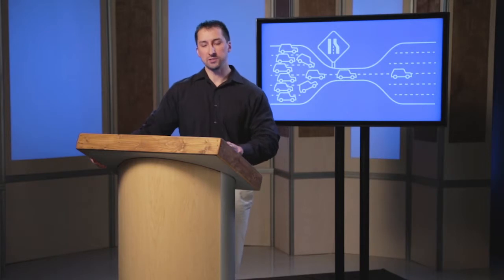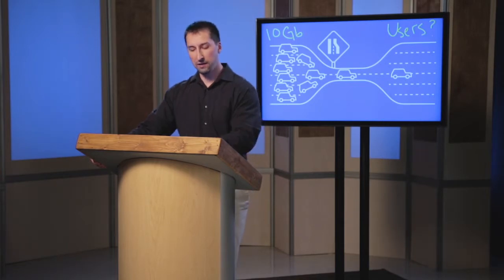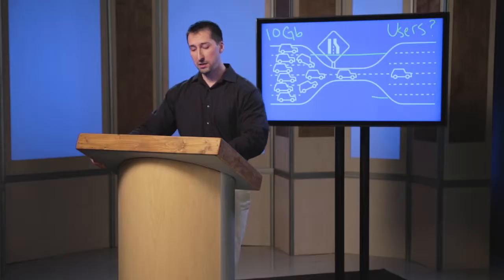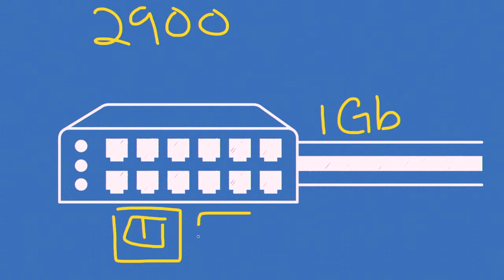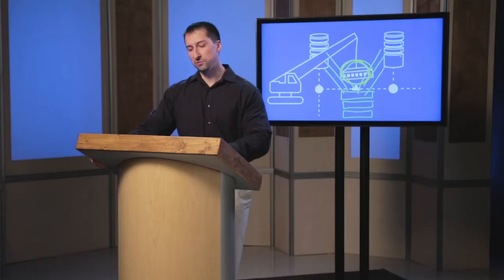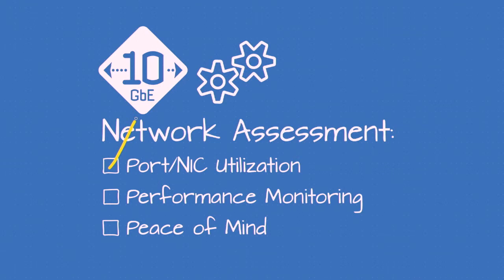The Power of 10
Learn how to leverage 10 Gigabit Ethernet to get the performance you need today while future proofing for tomorrow.